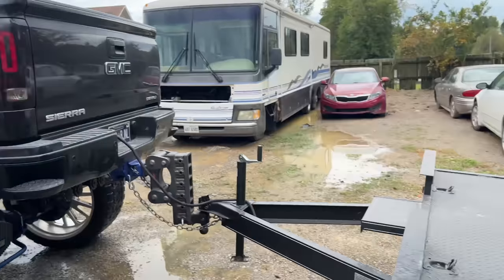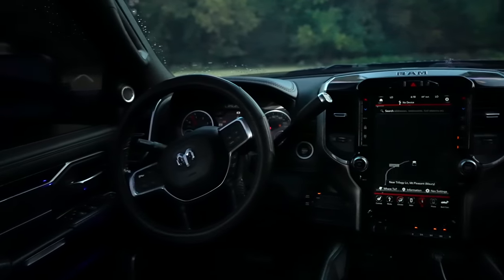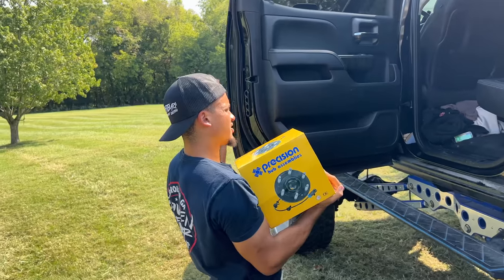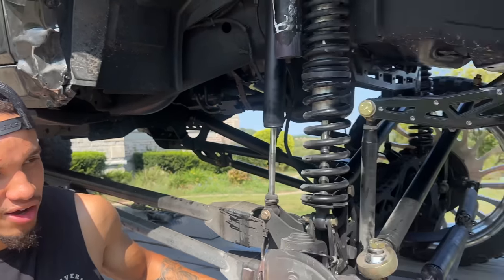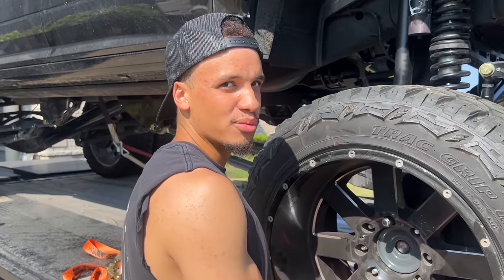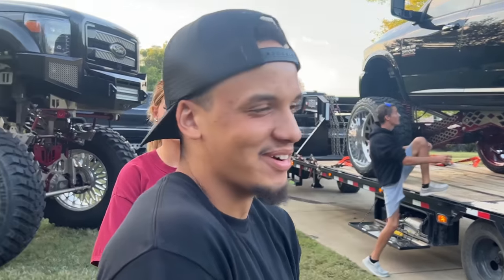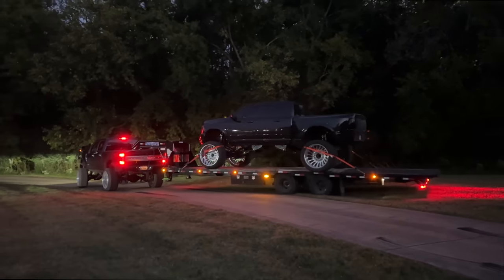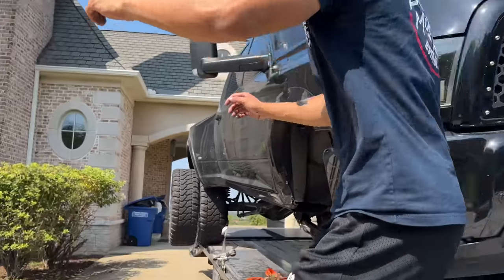Saying Goodbye To “Hyde” my 4th Gen Megacab Dually…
Saying goodbye to one of the baddest trucks I’ve ever owned & selling hello to the new new